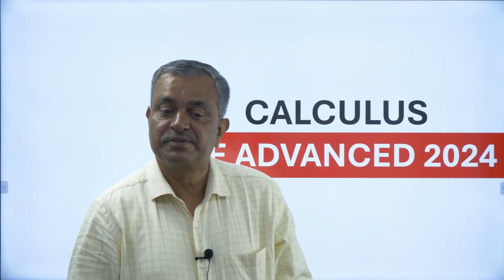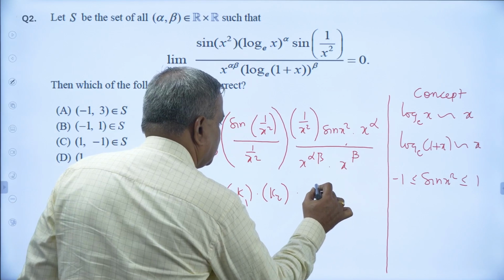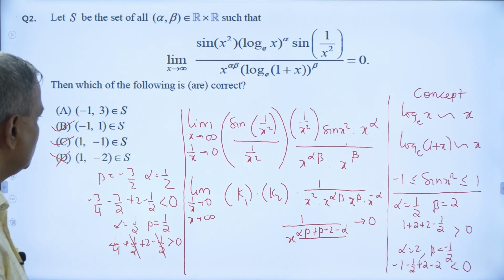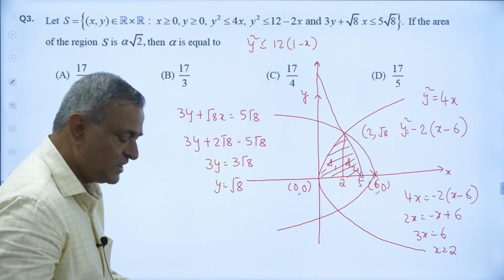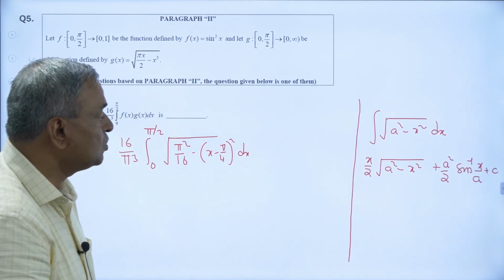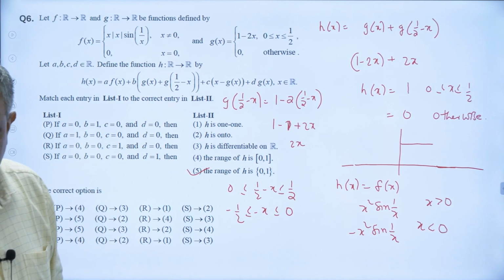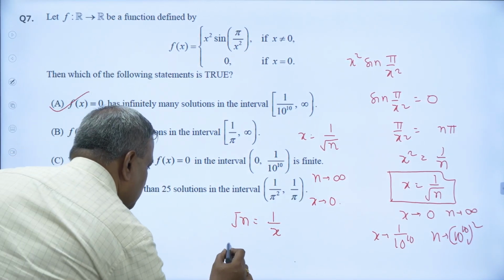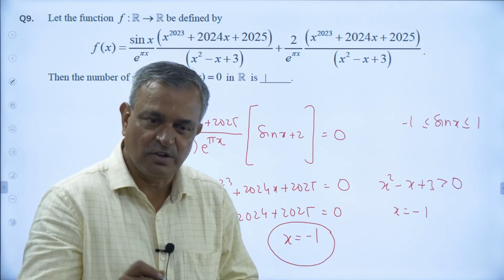JEE Advanced 2024 | Analysis of Calculus Questions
JEE Advanced 2024 | Analysis of Coordinate Geometry Questions